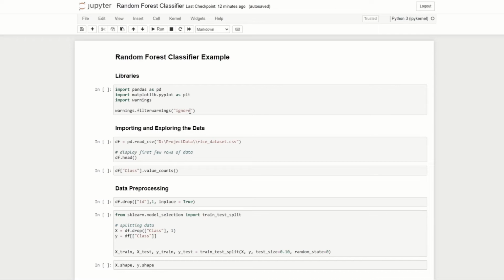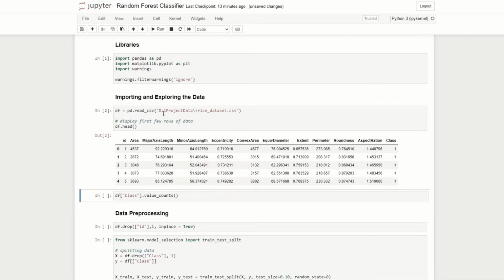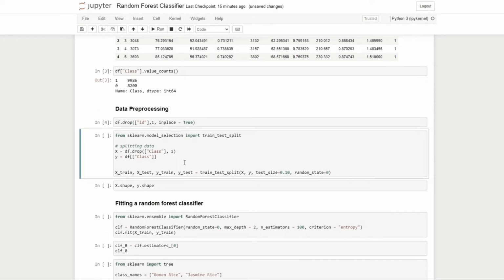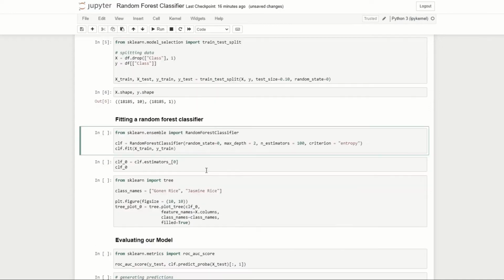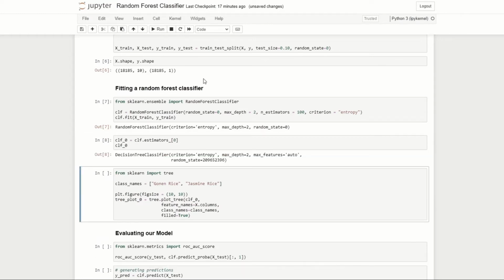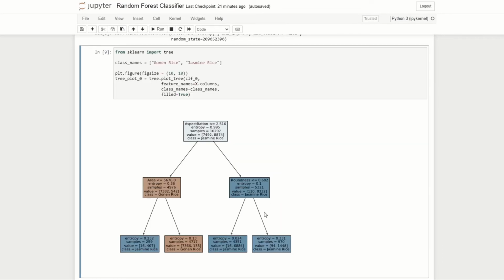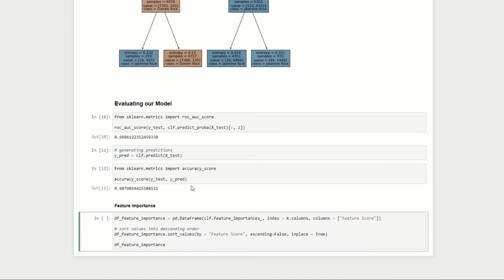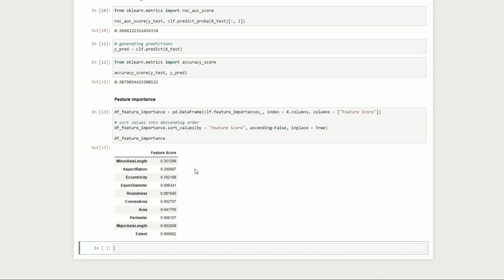Random Forest Classifier in Python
This series is designed to build your knowledge in Data Science from complete beginner to expert. After completing this series you will competent in all fields of Data science and will have the ability to build top tier data science models which will be useful for personal projects and employment.